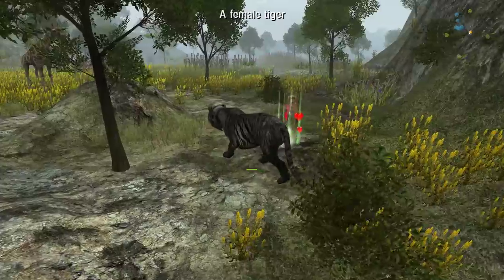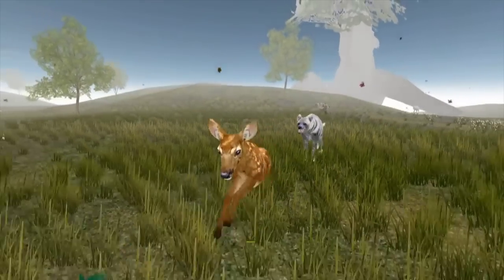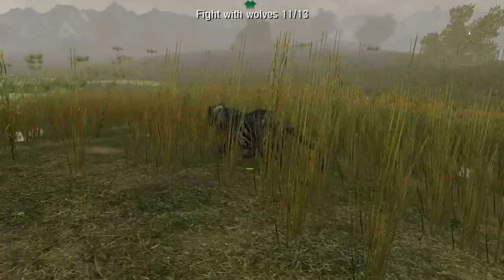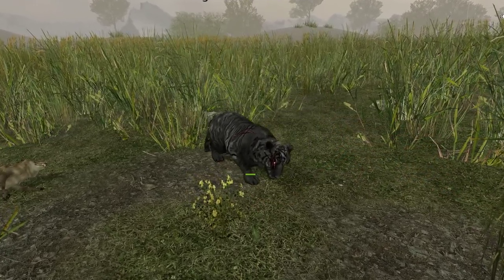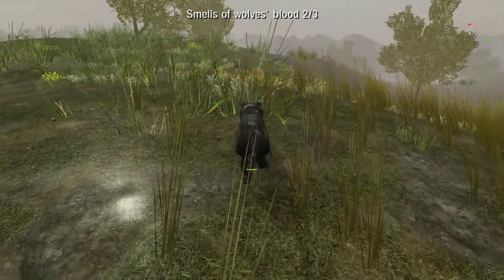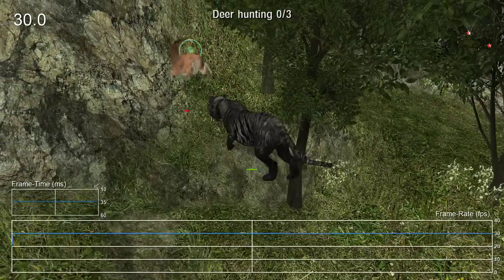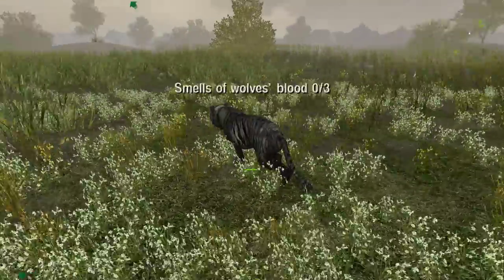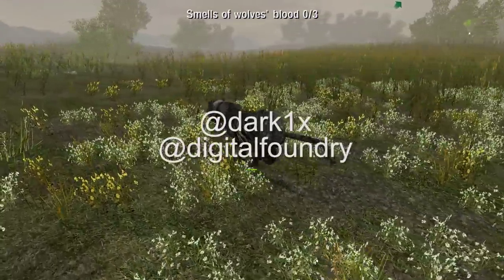Life of Black Tiger: The Worst Game on PS4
Good god, this is pretty bad. John takes us on a guided tour of PS4's most embarrassing title.